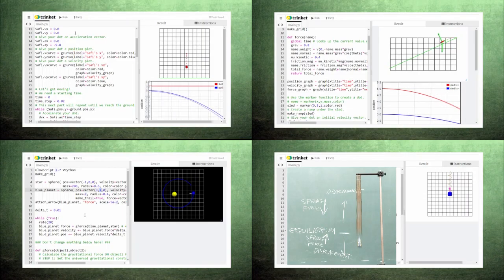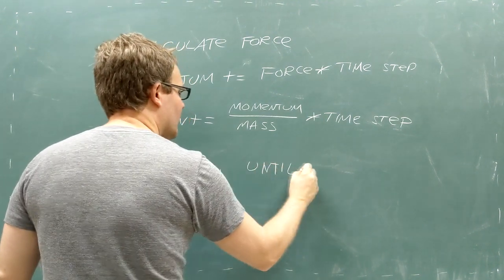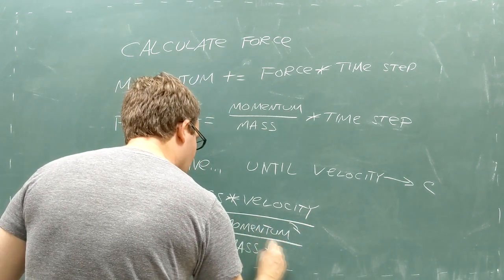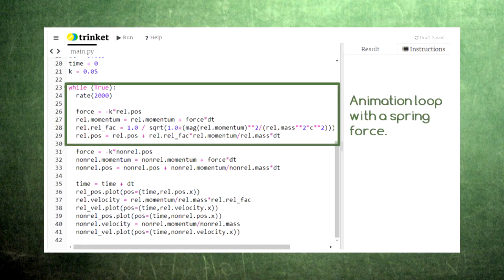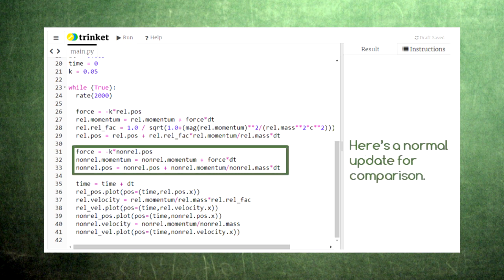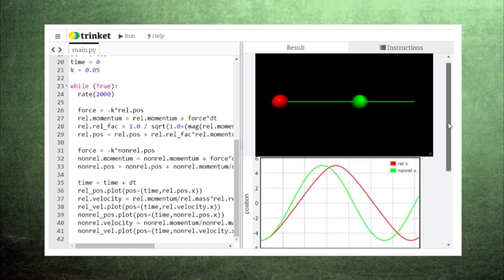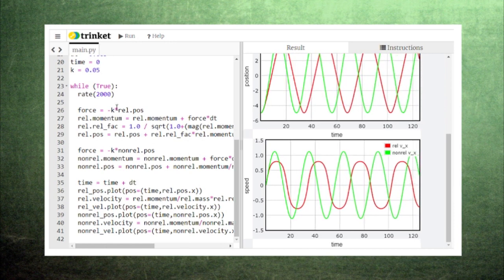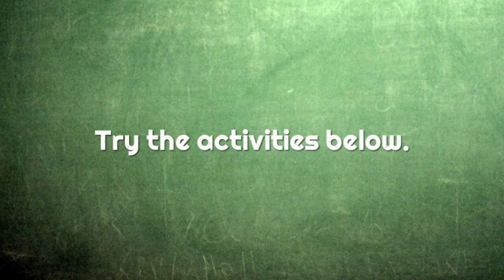Coding for High School Physics 50 Relativistic Motion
As this series enters its last three episodes, let's take a look at the strange behavior of relativity.

45. Shuffle by lucas from the Noun Project
46. energy and power by Fauzan Adiima from the Noun Project
47. wave by Royyan Wijaya from the Noun Project
48. refraction by Maxim Kulikov from the Noun Project
49. interference by emilegraphics from the Noun Project
50. question mark by Milinda Courey from the Noun Project
51. clock by Vectors Point from the Noun Project
52. Meeting Point by Jaime Serra from the Noun Project,